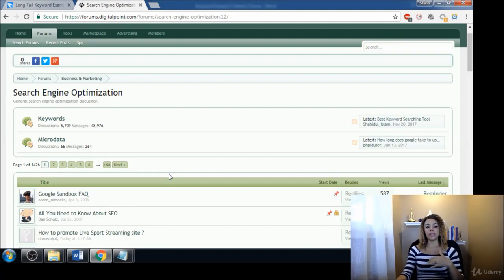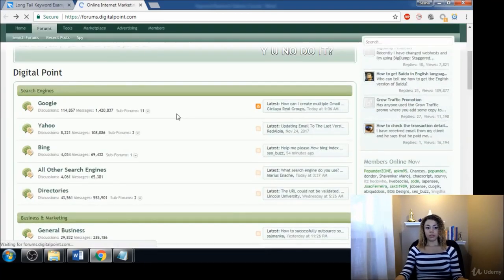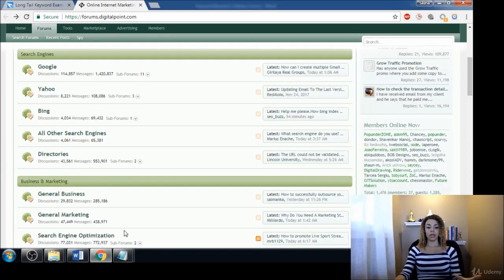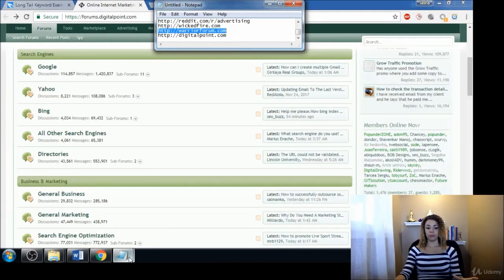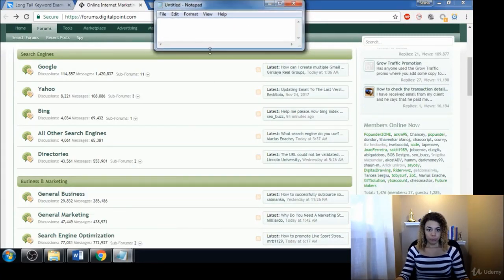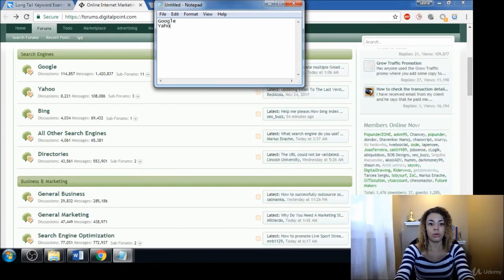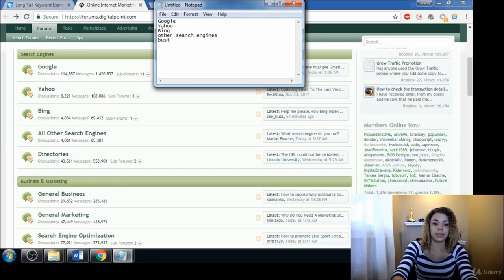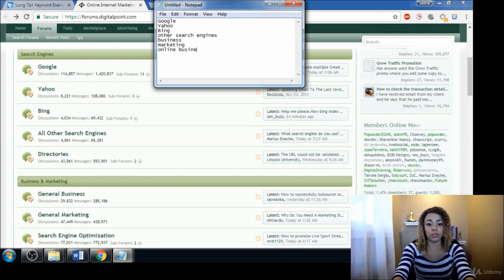Using Forums to Gather KW Ideas - SEO Forums